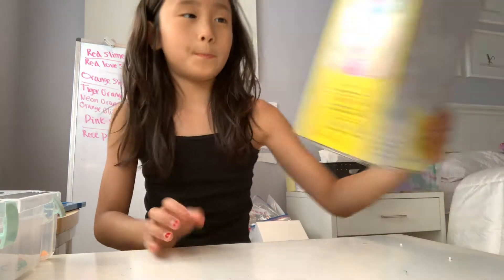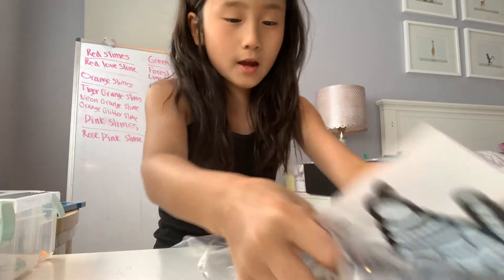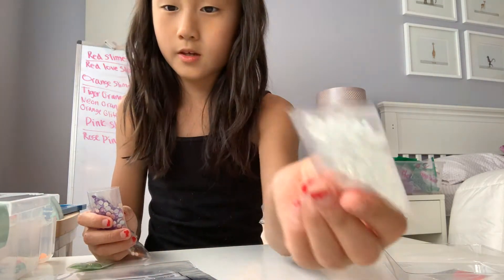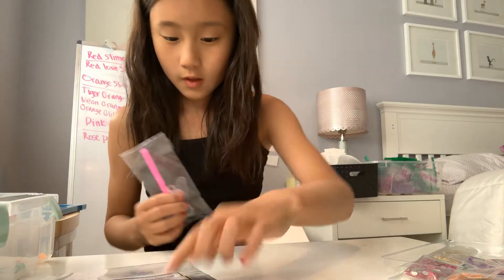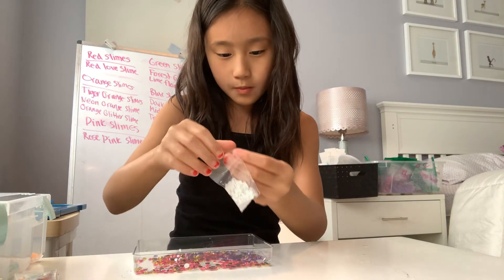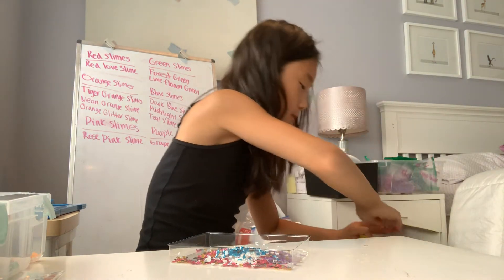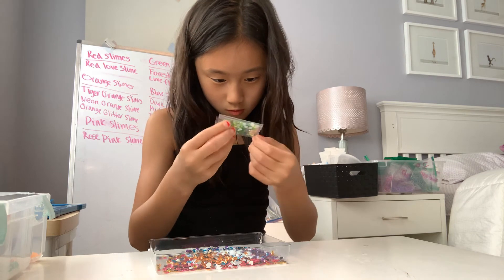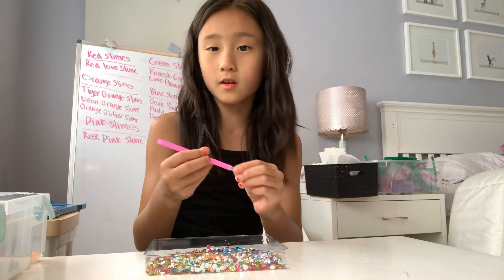Big Gem Painting